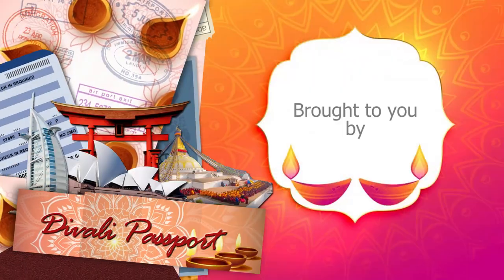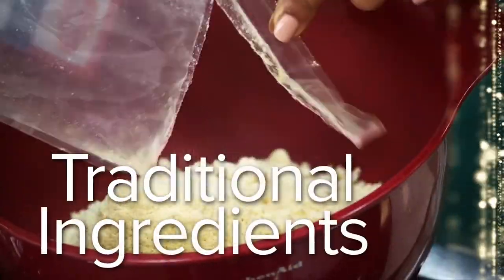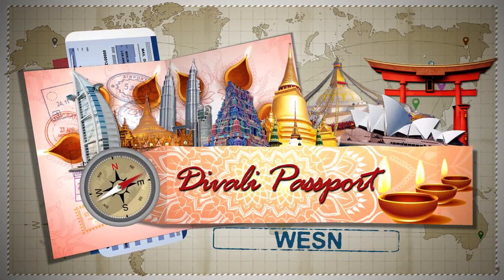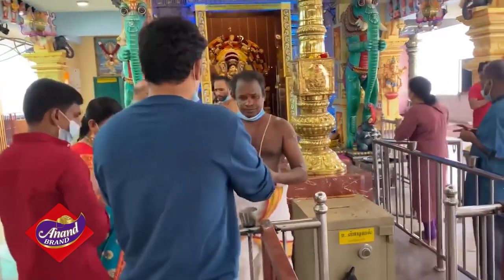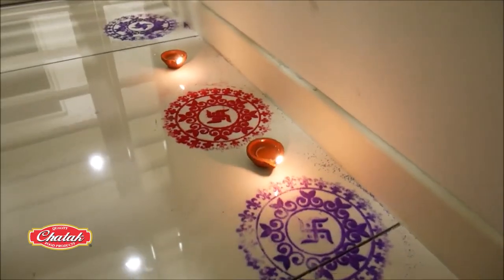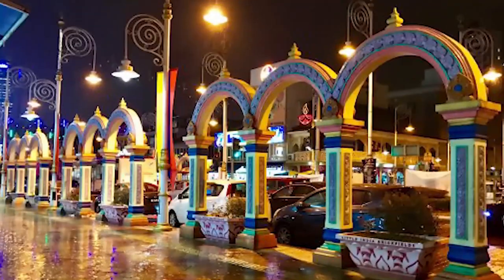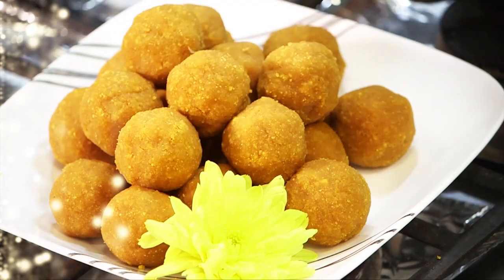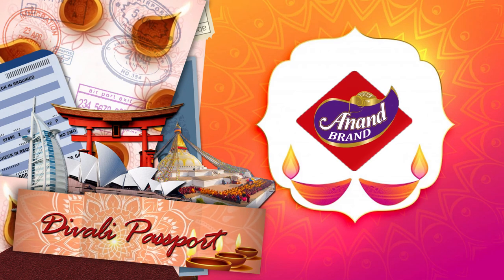Divali Passport Ep4 Malaysia